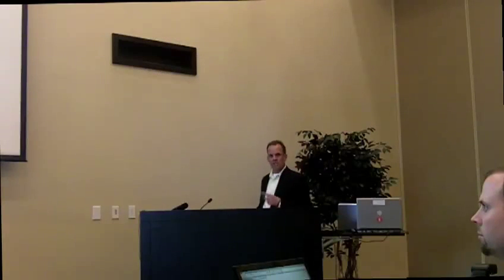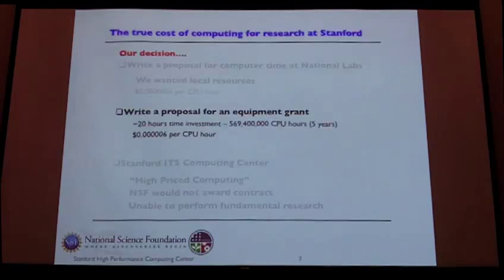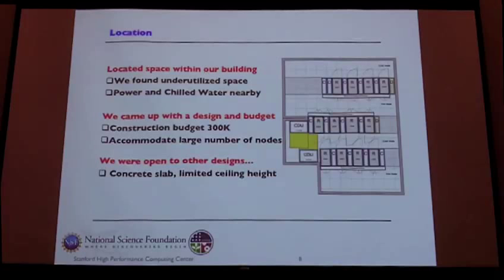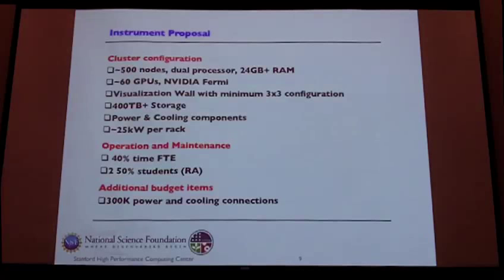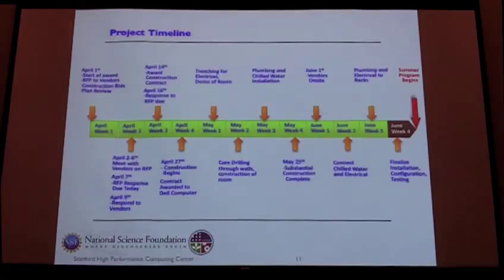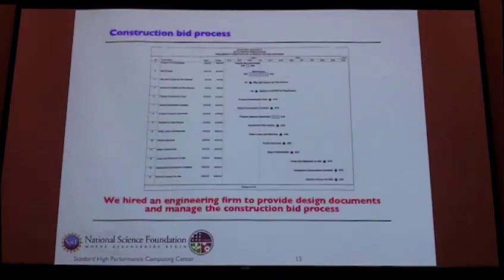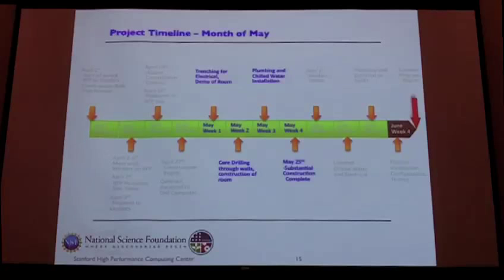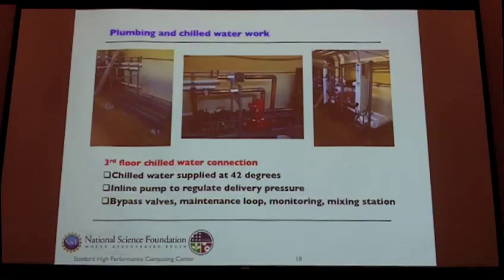Deploying an HPC Cluster: From breaking ground to production mode of a hybrid CPU/GPU cluster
In this video, Steve Jones of Stanford University presents: Deploying an HPC Cluster: From breaking ground to production mode of a hybrid CPU/GPU cluster. Recorded at the HPC Advisory Council Stanford Workshop on Dec. 6, 2011.